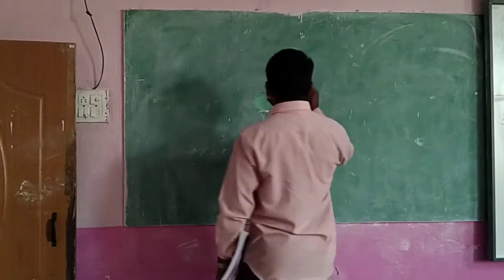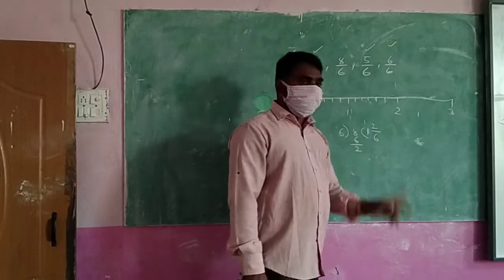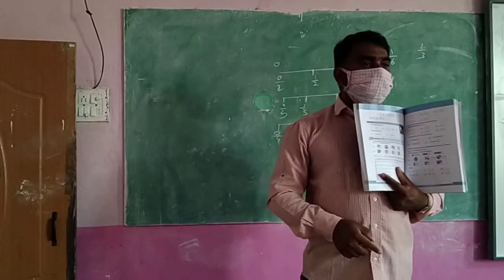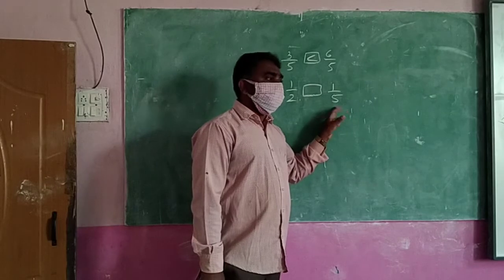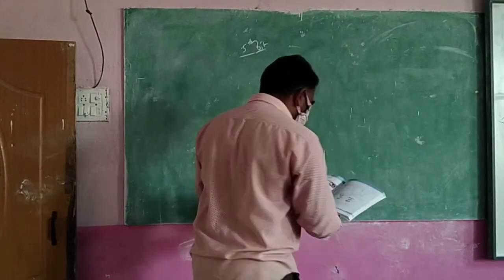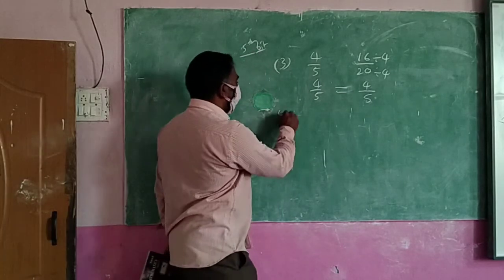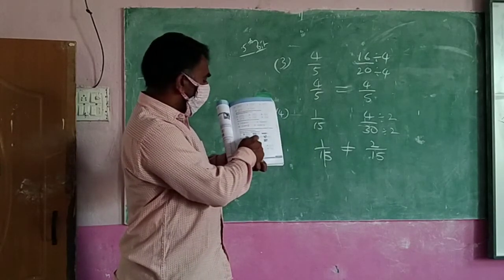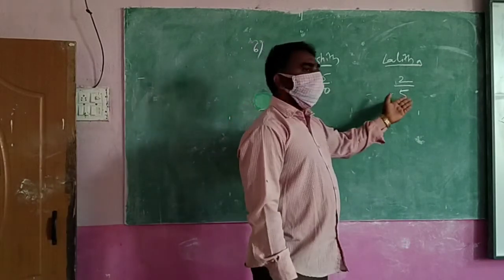lbs 6th maths fractions part 7